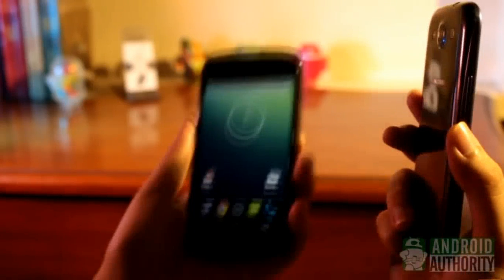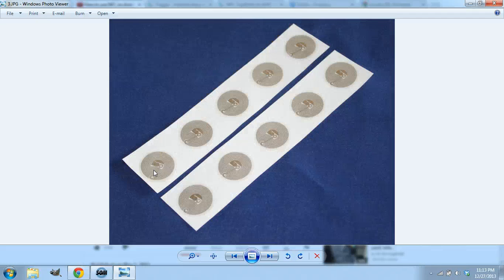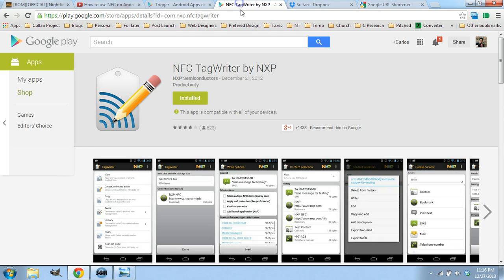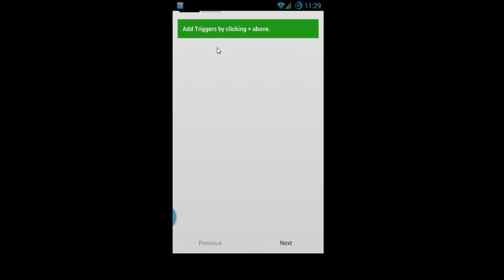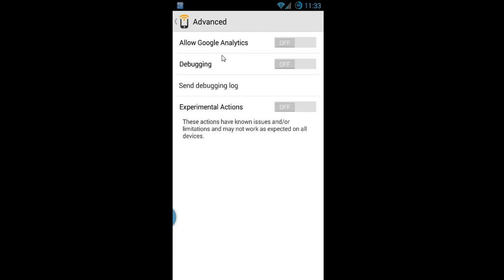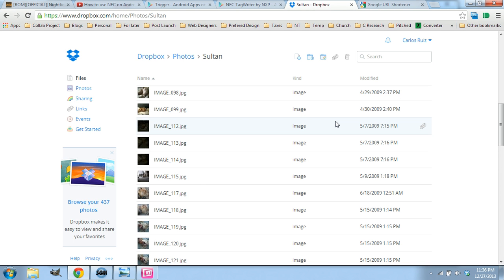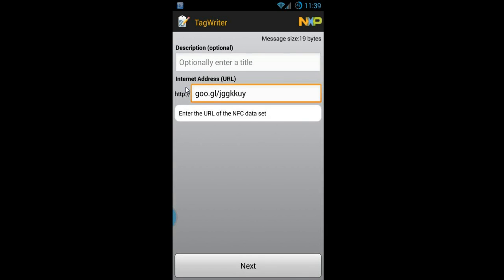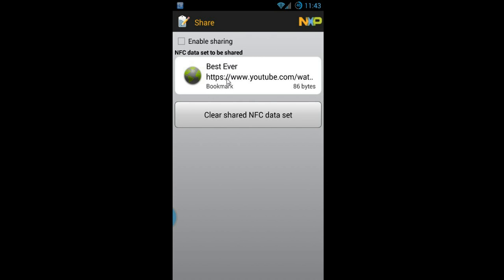NFC and practical uses. Beam full files with NFC.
2:07 Recommended NFC tags: Samsung TecTiles
2:52 First recommended NFC app: Trigger
4:33 Second recommended NFC app: NFC TagWriter
6:04 Trigger Walkthrough
9:44 NFC TagWriter Walkthrough
11:24 Beam Full Files Using NFC
15:22 Use NFC without an NFC tag